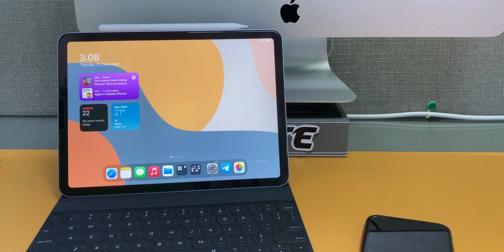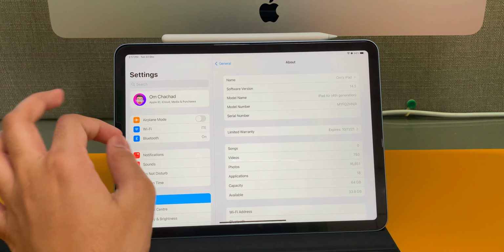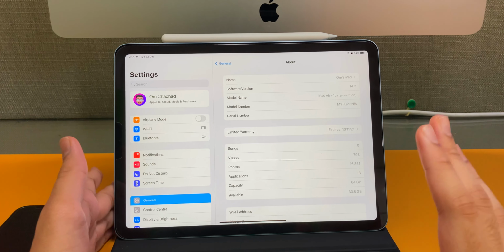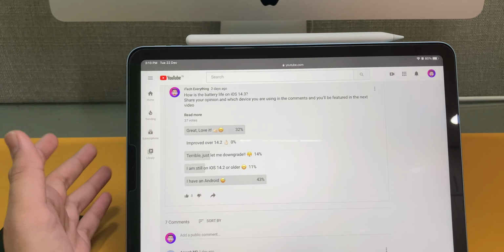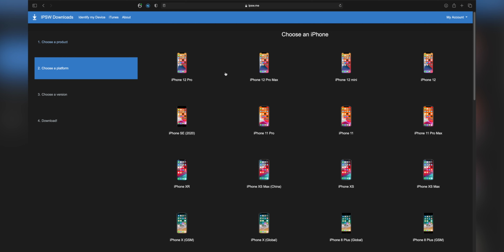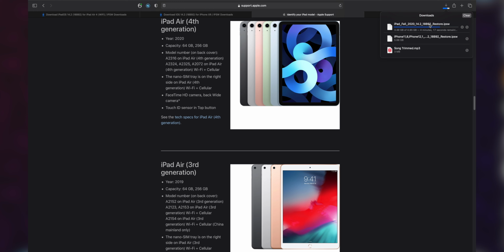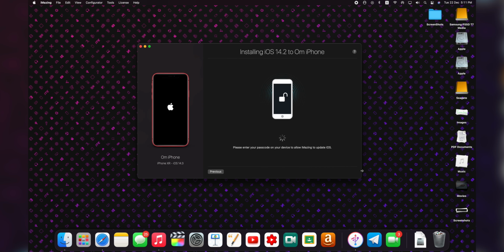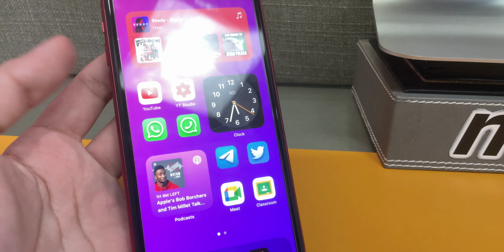Watch THIS Video Before Updating To iOS 14.3 | How & Why I Downgraded!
I recently updated to iOS 14.3 on my iPhone XR and iPadOS 14.3 on my iPad Air 4. The experience on both has been terrible, I have faced issues like intense idle battery drain and a few others which I will talk about in this video. I will explain why I downgraded and I will show you how to do the same. So I will be showing you how to downgrade form iOS 14.3 to iOS 14.2. And I have been using iOS 14.2 after downgrading for quite some time and it is so much better. Hope you guys like this video.

Among Us Airship Music

My equipment:
Camera: iPhone XR (usual)
                iPhone SE 2 +  iPad Air 4 (for this video)
Lighting: Ceiling Lights and SoftBox (DIY)
Editing Software: Final Cut Pro For Mac
Desktop: iMac 21.5” 4K i5 3.4Ghz
Desktop/Laptop: iPad Air 4
Secondary Monitor: iPad Air 4 (SideCar)
TriPod: Amazon Basics, 70” Lightweight TriPod
Smartphone: iPhone XR and iPhone SE (Gen 1)